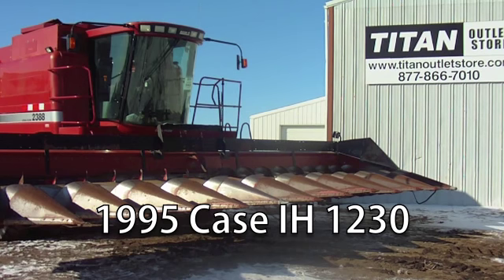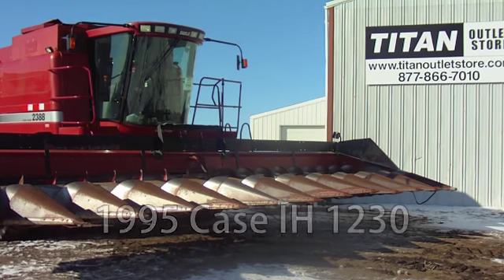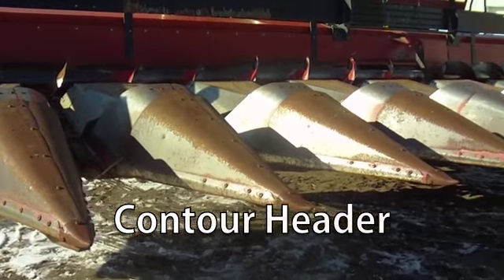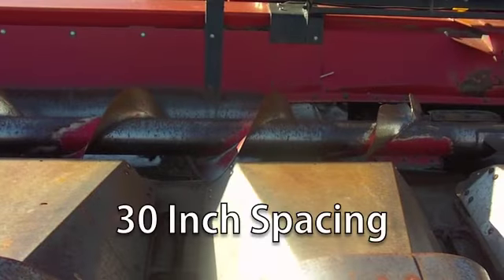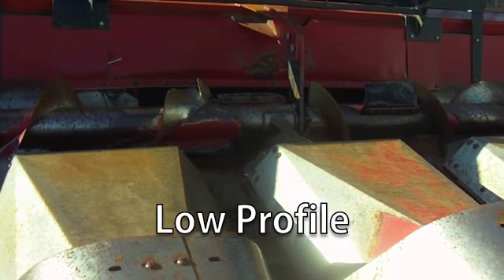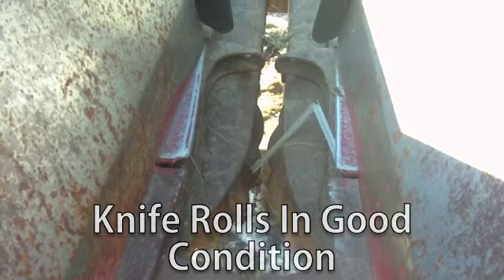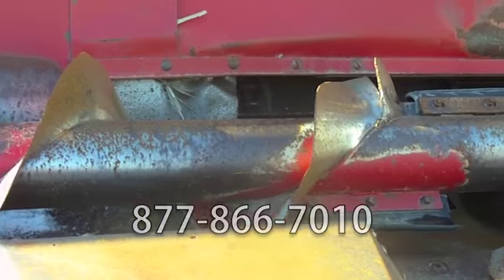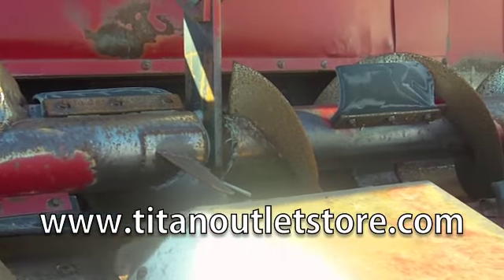Case IH 1230,12R30, Fits 2188-2388, Knife rolls, Low prof Header-Corn Sold on ELS!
SOLD!
For Sale Used 1995 Case IH 1230,12R30, Fits 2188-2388, Knife rolls, Low prof Header-Corn SOLD serial# JJC0151820 stock# 5379161 (BU1219)
9468.00 USD
• Used
• Used Case IH 1230 Corn Header
• Converted to 12 row
• 30" spacing
• Contour head
• Low Profile
• Knife rolls
• 100% Money Back Guarantee*
• ALL 2005 or above with less than 5000 hours covered by 500 hour 12 Months $500 Deductible Full Power Train Warranty*
• Titan Outlet Store - A Division of Titan Machinery
• 90 + Locations to Serve YOU! *Some Restrictions apply
• The Titan Outlet Store Team
• Condition - Good
• Oil Bath Gear Drive
• Rolls - Knife
• # Rows Wide - 12
• Chains Condition - Poor
• Profile - Low
• Gear Box Condition - Good
• Contour Header